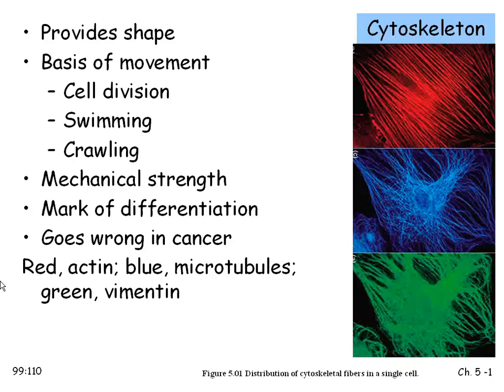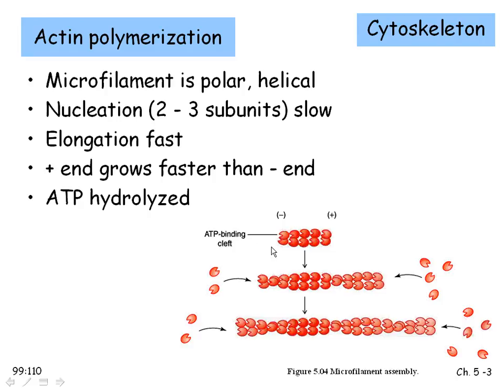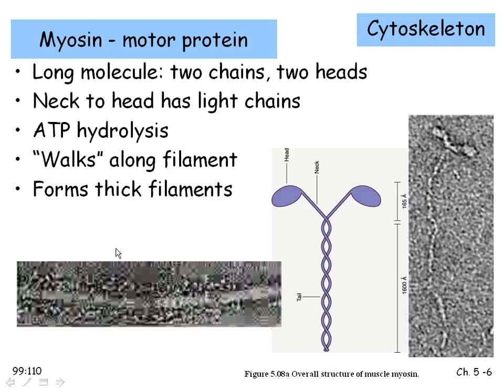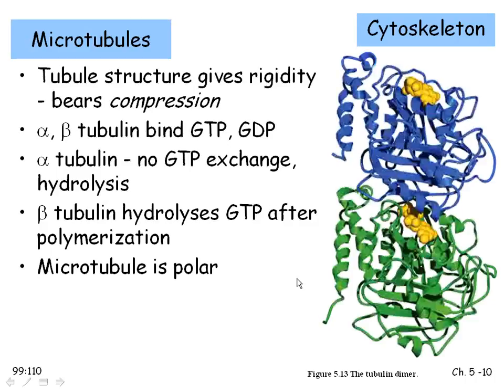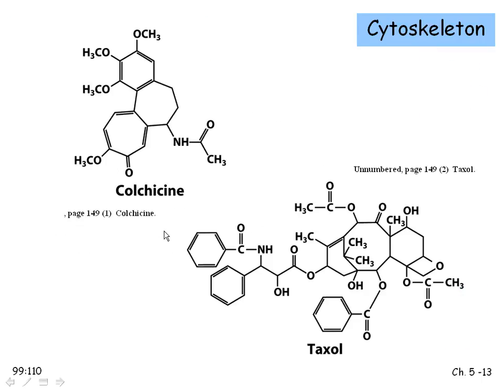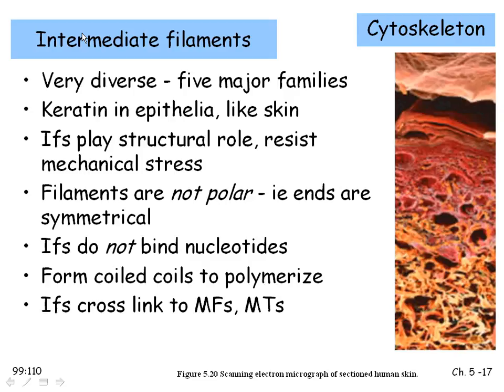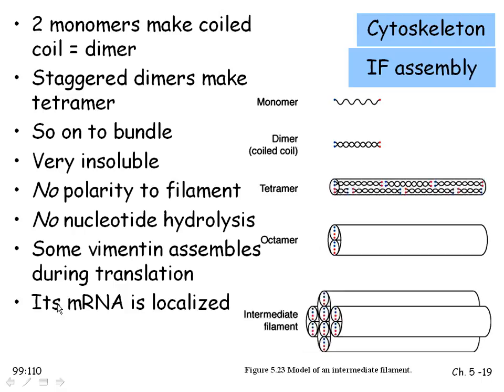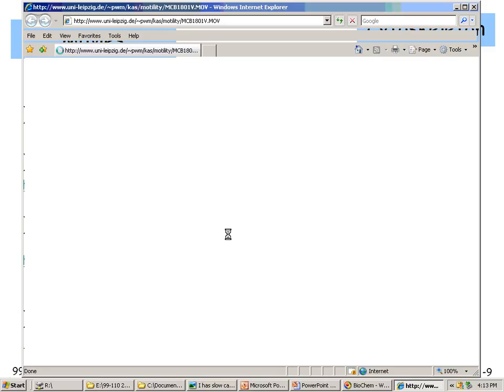biochem 2.11.08 (Monday)